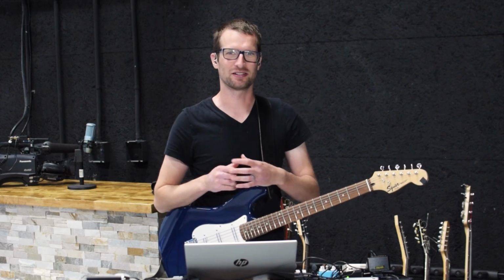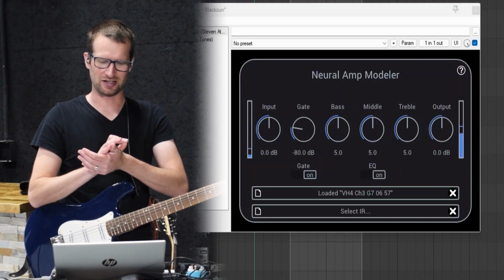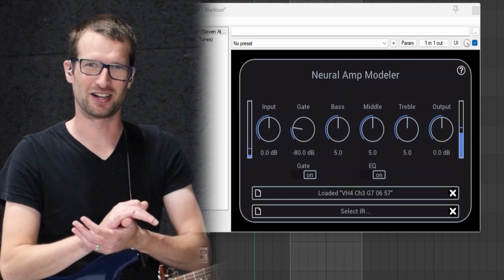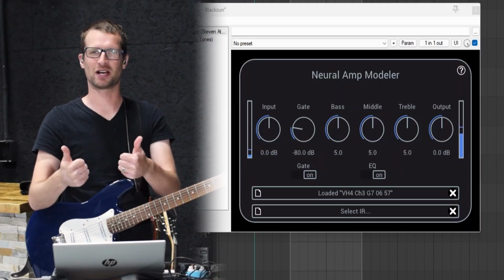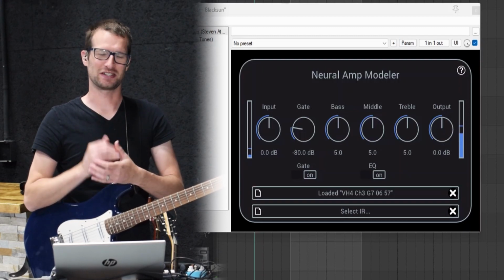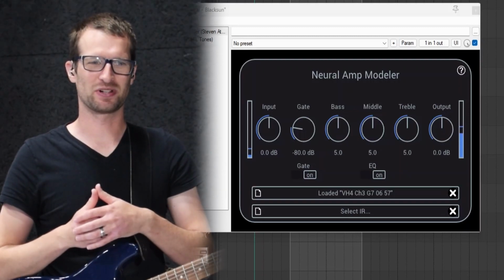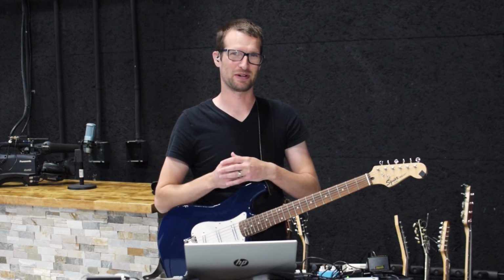How I Would Use NAM Live (Neural Amp Modeler On Stage)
In this video I go over what I believe to be the easiest way to get the Neural Amp Modeler on stage and in front of a live audience. SPOILER! Grab a laptop and an interface. I don't like to do this, but I have seen questions about it and wanted to show one possible way for those who want to play NAM live.

(NOT "Steven Kambach Music" that one was stolen from me)

Guitar Stand:

- Guitars -
Epiphone Les Paul (I have an old version from 96')